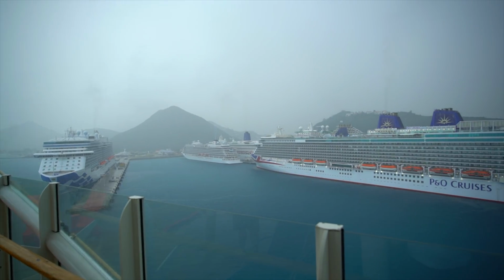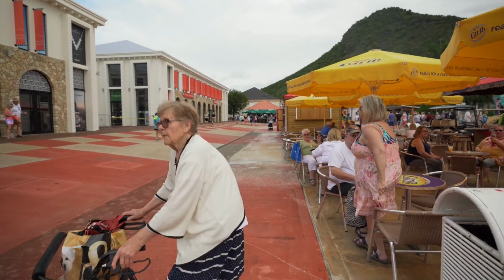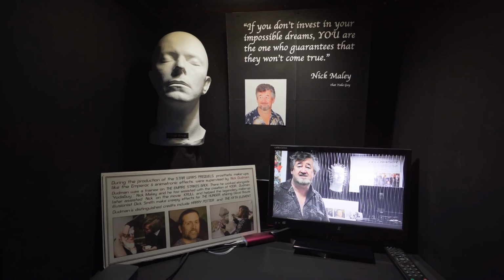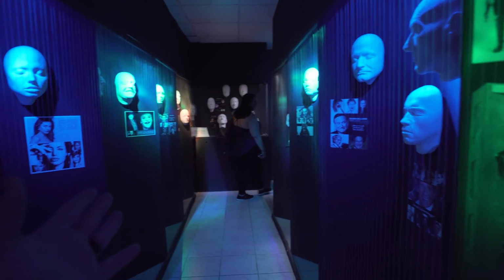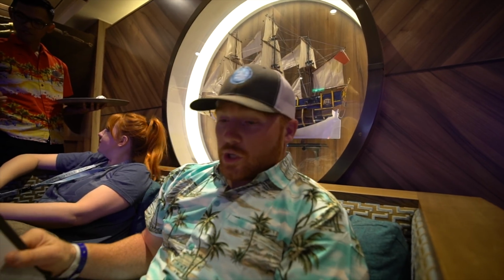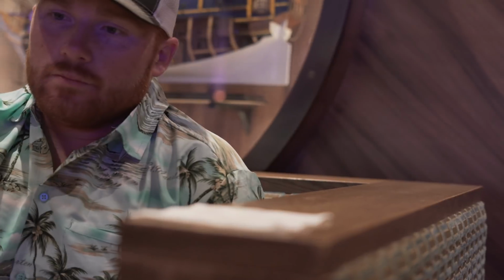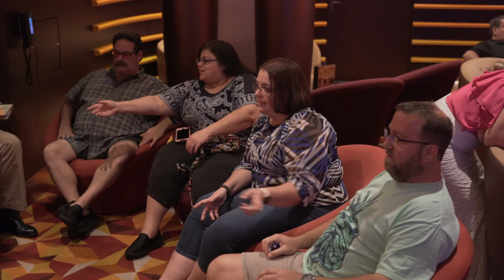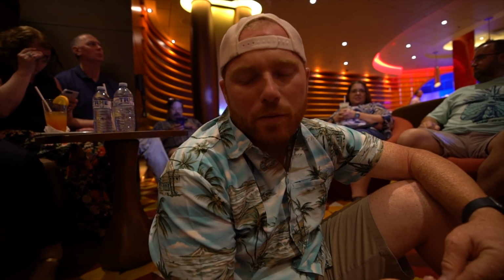Yoda Musuem in the Caribbean? Bar Crawling the Harmony of the Seas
A Yoda Musuem in the Caribbean? Bar Crawling the Harmony of the Seas